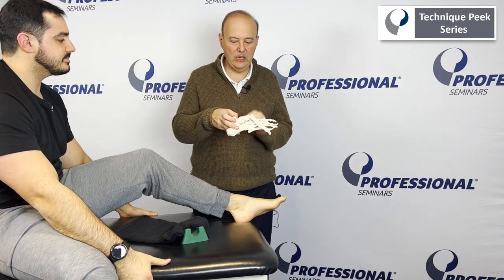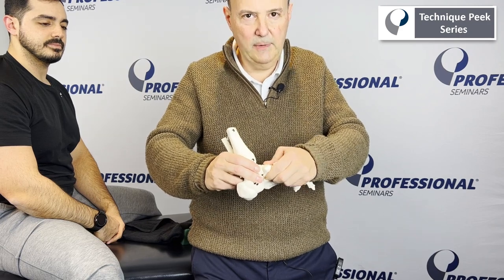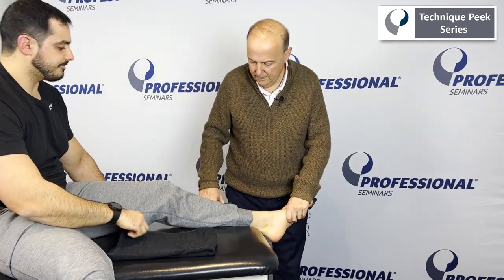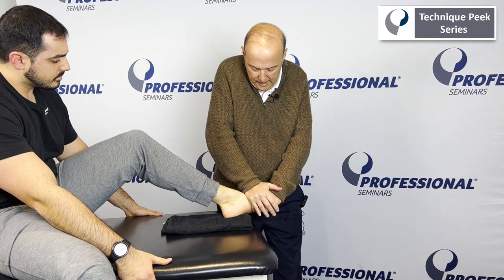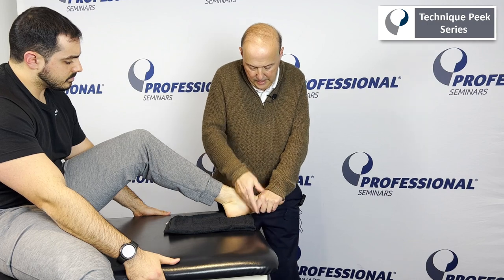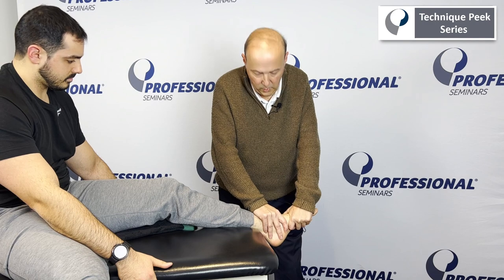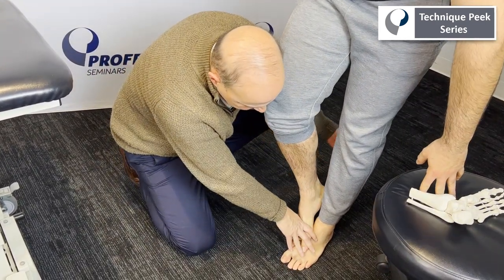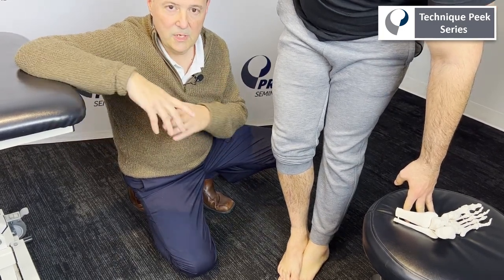How to Mobilize a Restricted Talonavicular Joint | Technique Peek Series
This Technique Peek Series video features Robert Shapiro, DPT, COMT, NKT, demonstrating how to mobilize a restricted talonavicular joint. Rob also demonstrates other ways to improve mobility in the joint (ie manipulation and home exercises). This can be used to help improve foot/ankle mobility.